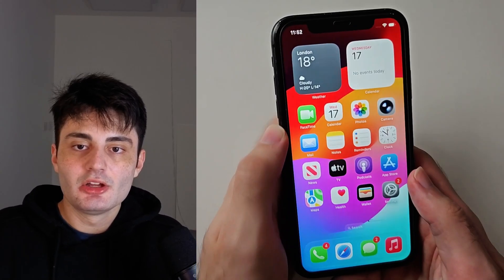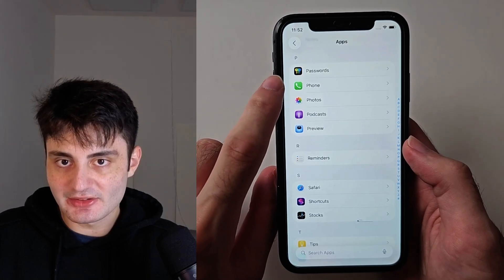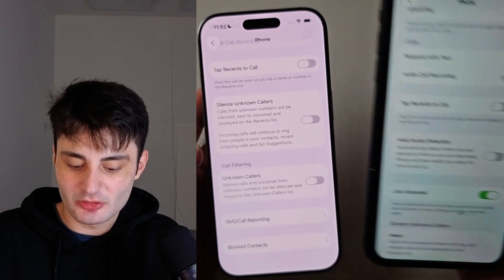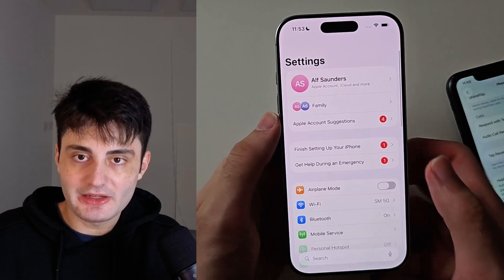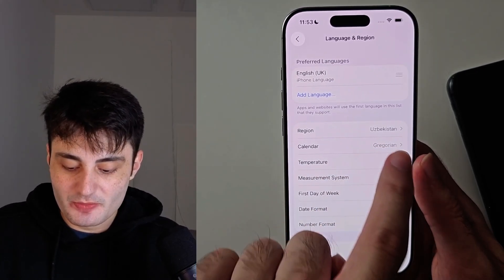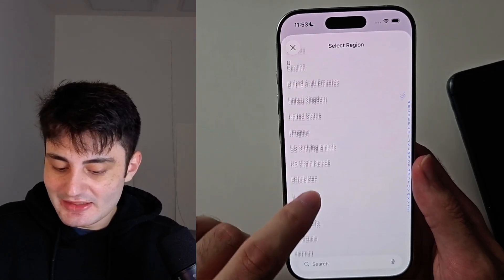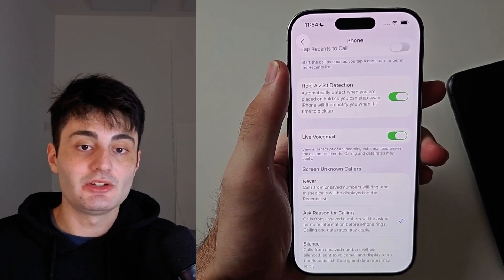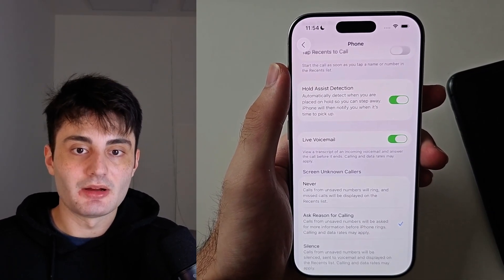How To Activate Hold Assist iOS 26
How to activate hold assist iOS 26 which is a feature in iPhone that will alert you when a call is not on hold anymore so you are not stuck waiting in the call. By default on many iPhone the iOS 26 hold assist feature is not activated, and so we need to turn it on manually. In this tutorial I will teach you how to turn on and activate hold assist iOS 26 inside of the phone settings, and fix the hold assist feature not working in iPhone as well.